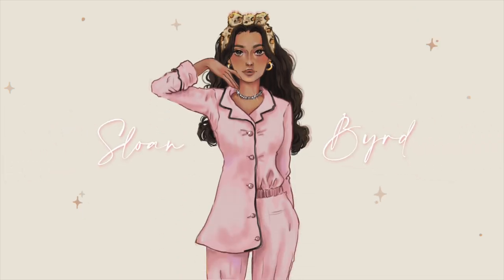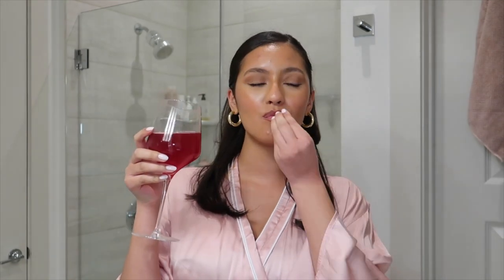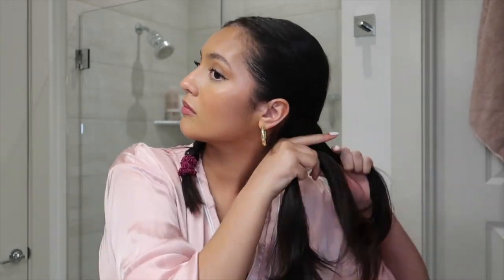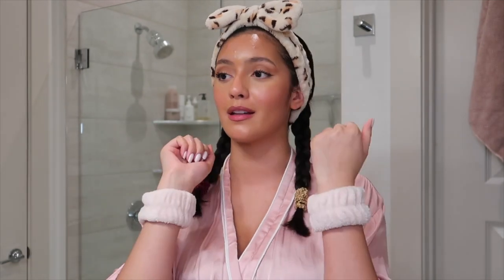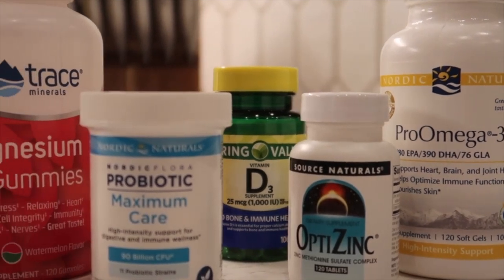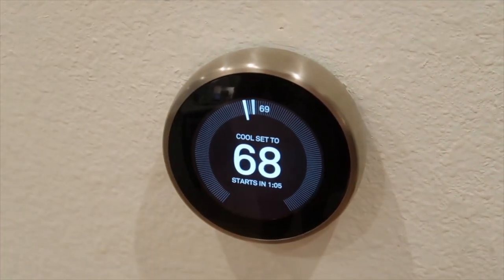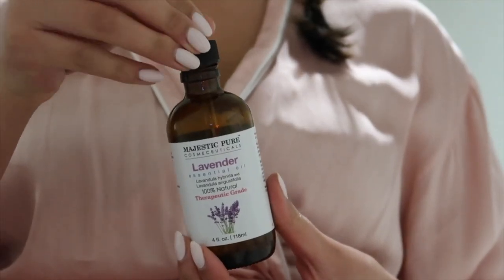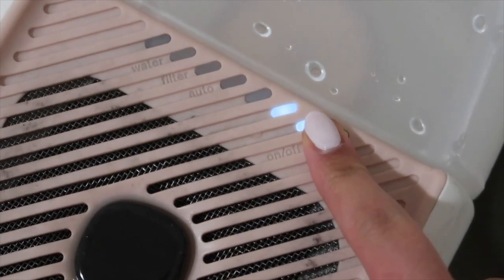Get Unready with Me ft. Benefit Cosmetics | Sloan Byrd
I hope you guys enjoyed this video of my nighttime self care routine! Let me if you want to see any more tutorials from me on my channel. 🤍

A M A Z O N S T O R E F R O N T